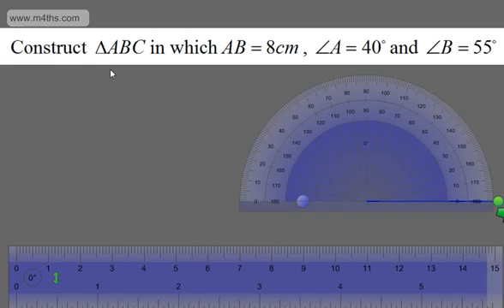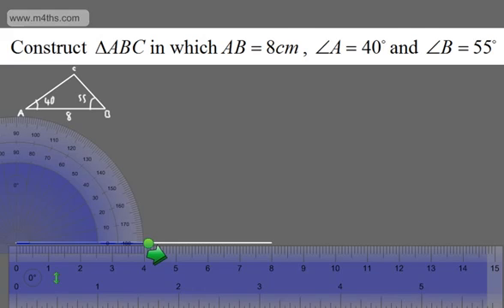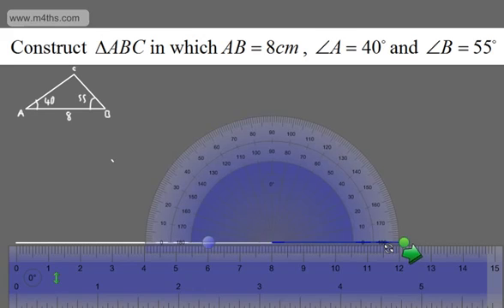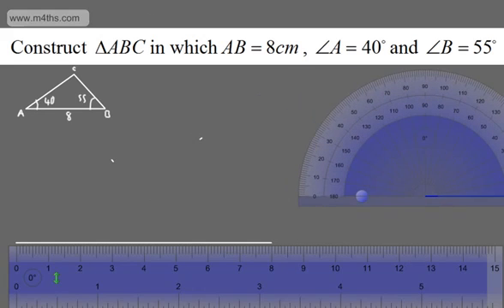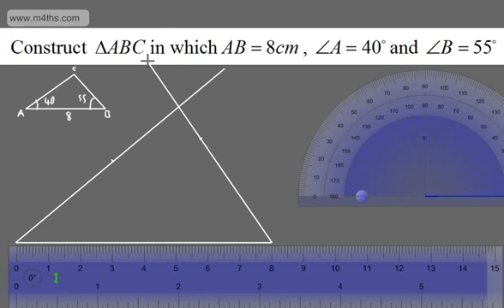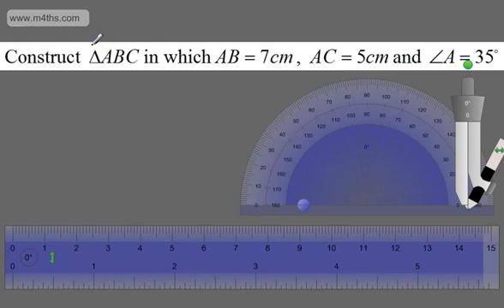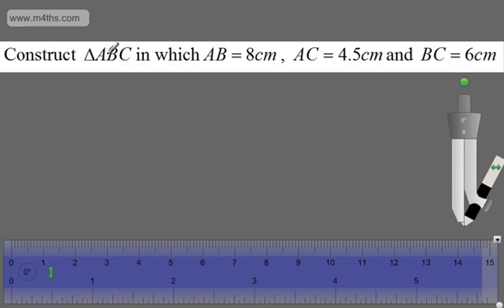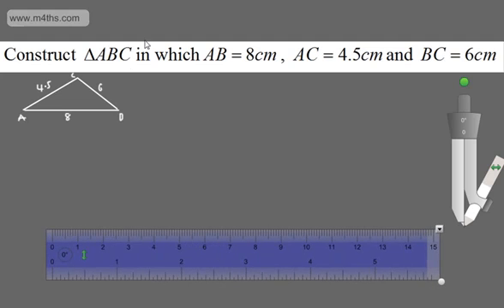GCSE Tutorial Constructions triangles with Protractor